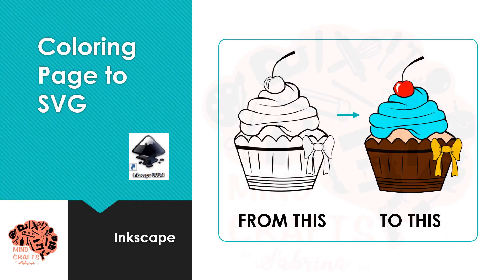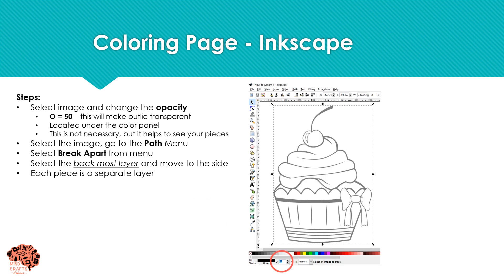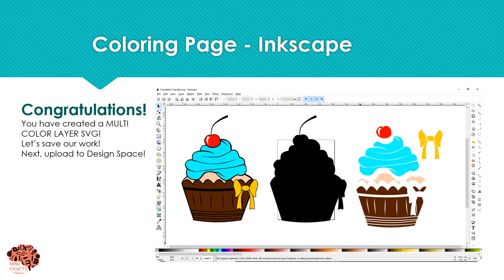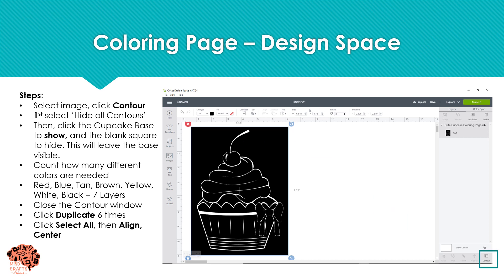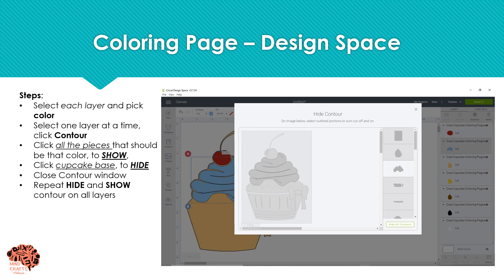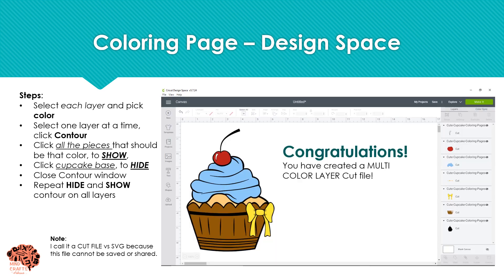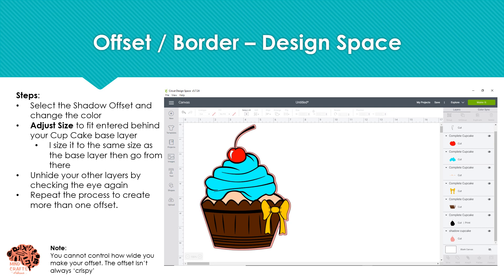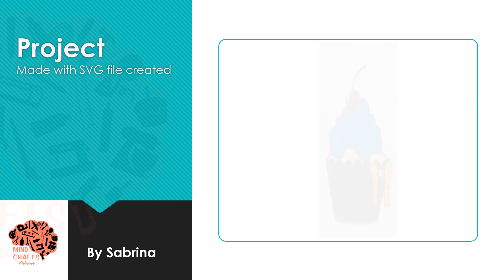Convert Image to SVG Cut File with Border Offset Inkscape 0.92 and Design Space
Detailed walk-thru on converting coloring pages into a multi color layer cut file in both Inkscape and Design Space. I will also detail how to create an outline/border/offset to your image.

Part I: Inkscape - Convert Coloring Page to Separate Layers SVG - Min: 00:35
Upload SVG to Design Space - Min: 5:34
Part II: Design Space - Convert Coloring Page to Separate Layers Cut File (not an SVG) - Min: 6:13
Part III: Inkscape - Create Offset/Border/Outline - Min: 11:11
Part IV: Design Space - Create Offset/Border/Outline - Min: 13:02